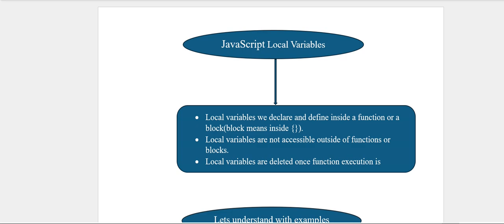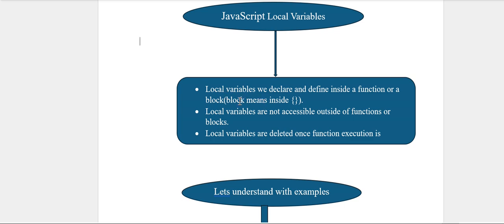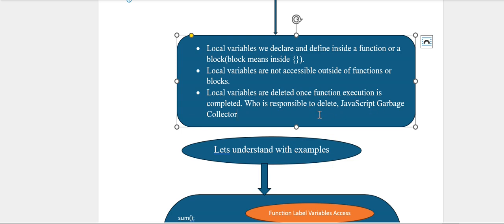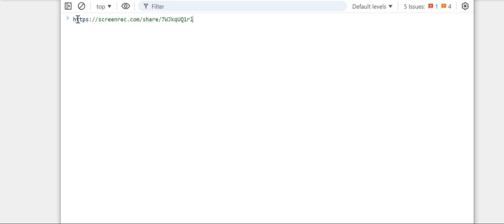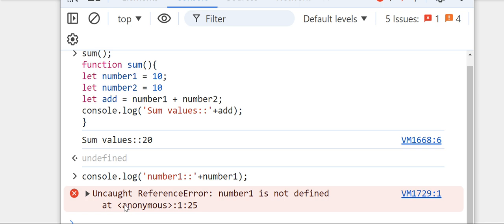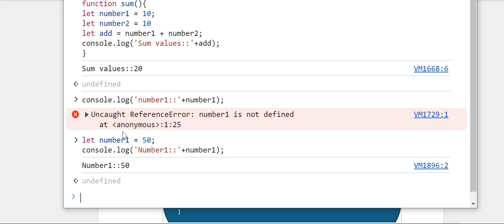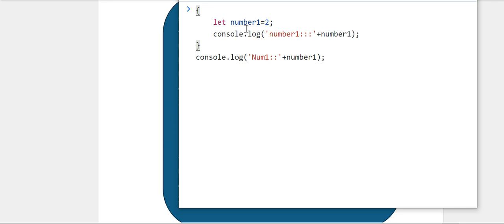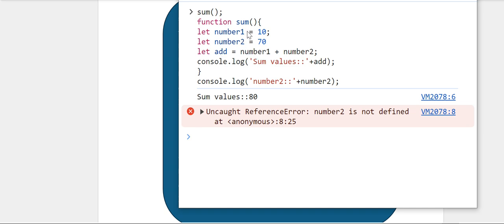Local Variables with examples